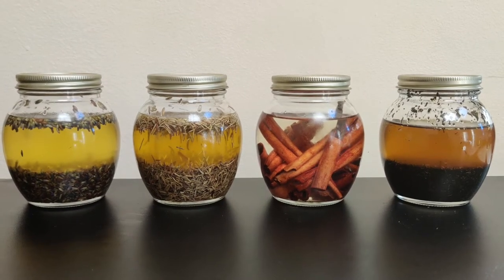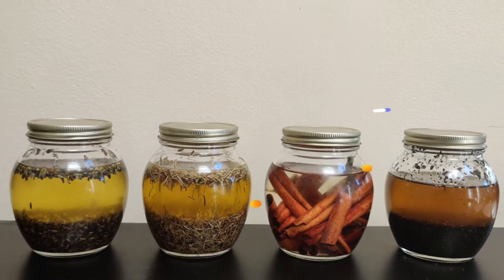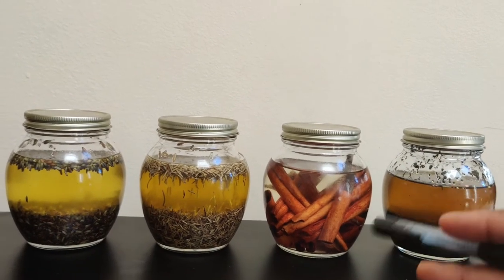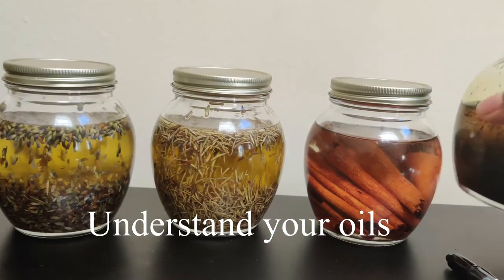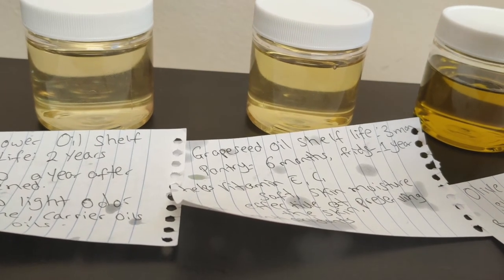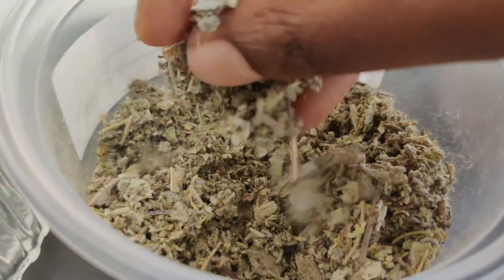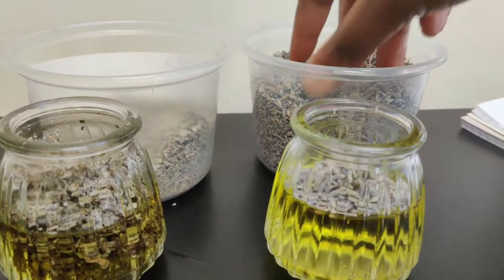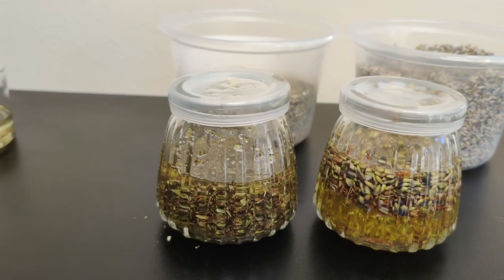All About Oil Infusion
This video will help viewers to understand oil infusion and oil shelf life.